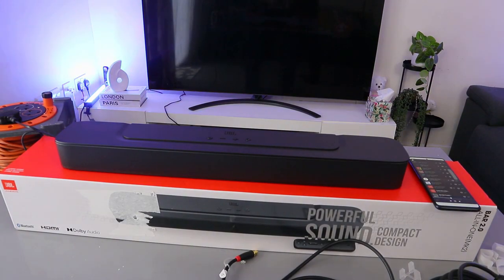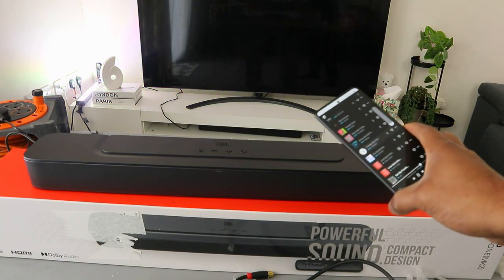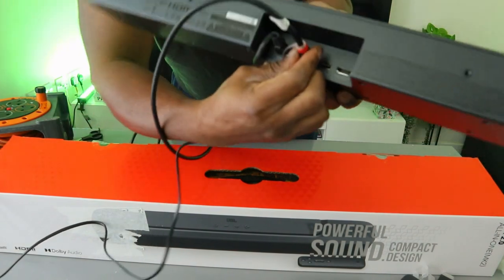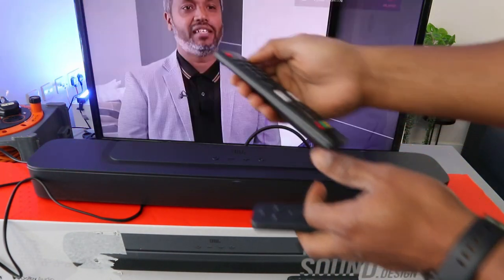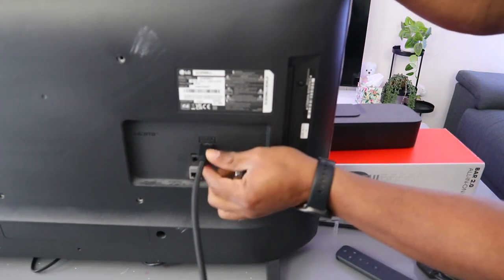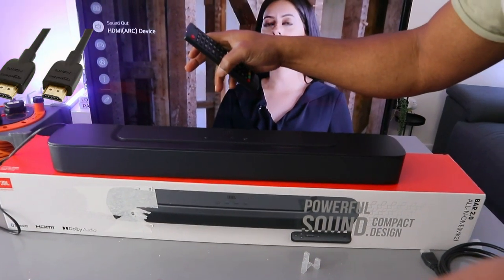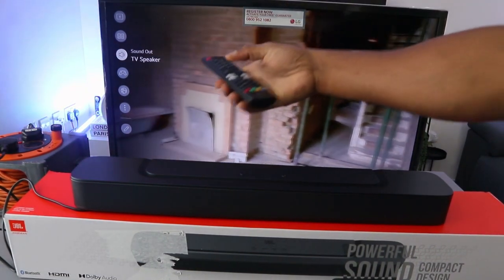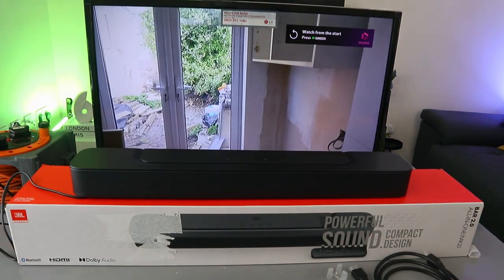How To Do Hook-up of Your JBL Soundbar To TV Using Optical Cable, HDMI ARC Cable, Bluetooth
This video is How To Do Hook-up of Your JBL Soundbar To TV Using Optical Cable, HDMI ARC Cable, Bluetooth
JBL Bar 2 0 Compact Sound Bar helps you to Immerse yourself in your favorite film, feel the energy of the crowd at the big game, or rock out in your living room. With the compact, powerful, and easy-to-use JBL Bar 2.0 All-in-One soundbar, JBL pro sound is just a single HDMI ARC or optical cable connection away. Built-in Bluetooth means you can easily stream music from your smartphone or tablet. Dolby Digital, JBL Surround Sound and a smart sound mode deliver incredible sound every time, whatever you want to watch or listen to.
Enhance the drama of a tense thriller, feel the roar of your team or sit back with your latest album. The JBL Bar 2.0 All-in-One really is all-in-one, with deep bass for your movies and music.
Surround yourself with sound JBL Surround Sound instantly brings movies, sports, and music to life. Upgrade to an immersive sound experience for your TV without any extra wires or speakers.
Model number: JBLBAR20AIOBLKUK.
Sound technology
80 watts.
3D sound technology projects sound over and around you, making for a more immersive experience.
Audio processing
Dolby sound technology.
2 channels within the system.
Built-in active amplifier.
Connectivity

Optical audio port not included (cable not included).
1 HDMI port(s) included (cable included).
1 USB port.
Not 3.5mm line is incompatible.
Bluetooth enabled.

Not WiFi-compatible.
Setup and features
Peak power output: 80 watts.
Speaker bar RMS output: 80 watts.
Wall mountable (fixings included).
Dimensions
Size of speaker bar H5.8, W61.4, D9cm.
Weight of speaker bar 1.61kg.
System size H5.8, W61.4, D9cm.
Weight of system1.61kg.
General information

Remote control included - batteries required 2 x AAA (included).

Ink (Amazon)
4X6 Photo paper (Amazon)
5X7 Photo paper (Amazon)
A4 (Amazon)

https:// geni.us/ALBCSs

https:// geni.us/pYlJGQd